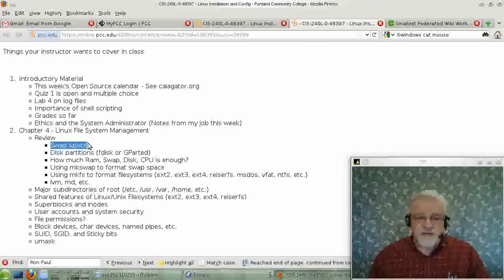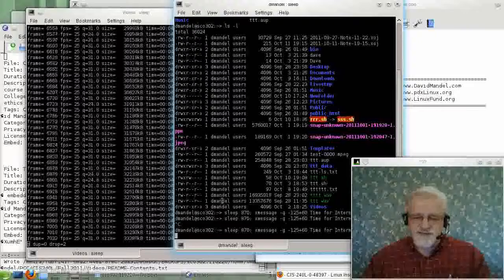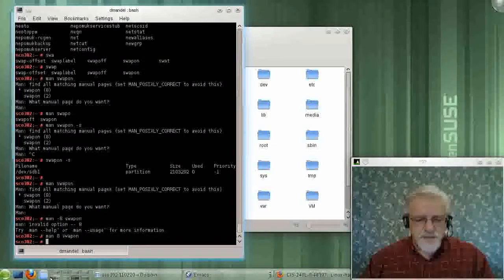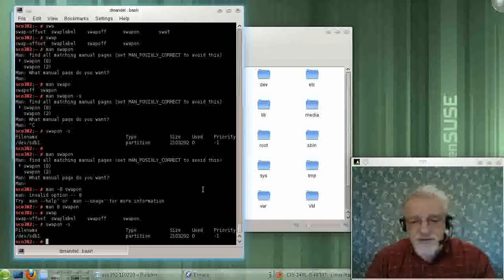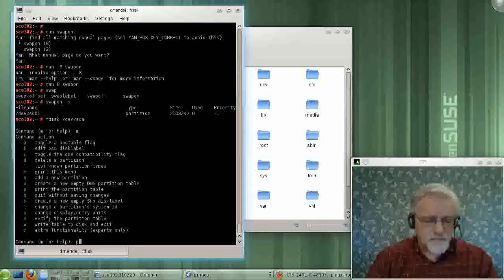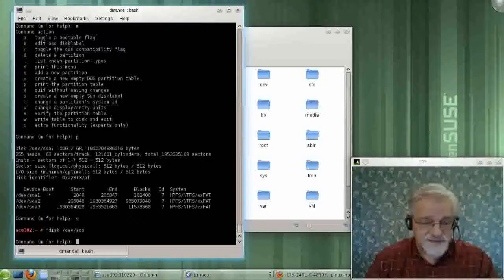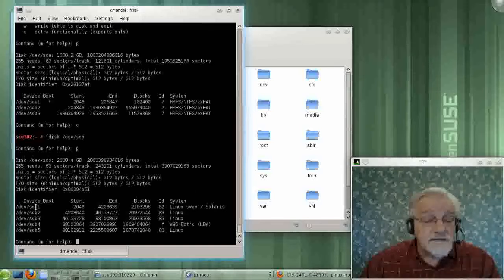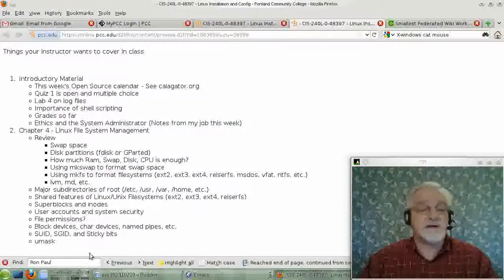CIS240L-Chapter04-part1-ver1.avi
Guide to Linux Certification.  This video discusses some preliminaries to the material in Chapter 4 including disk partitions, swap space, and filesystem formats like ext2, ext3, ext4, reiserfs, msdos, vfat, and ntfs.  Part 1/7.